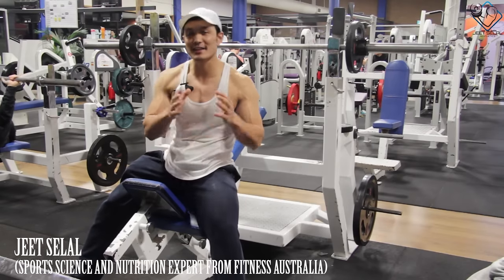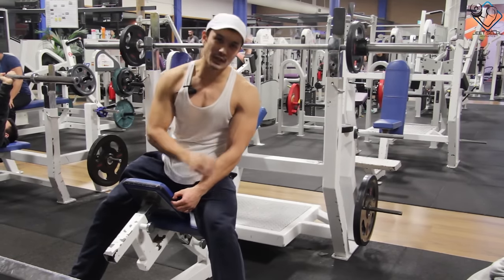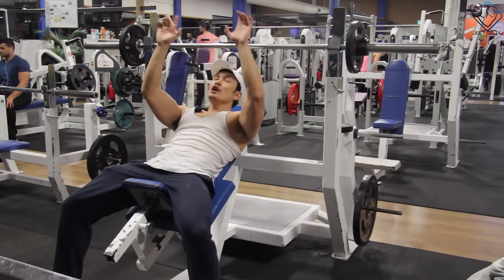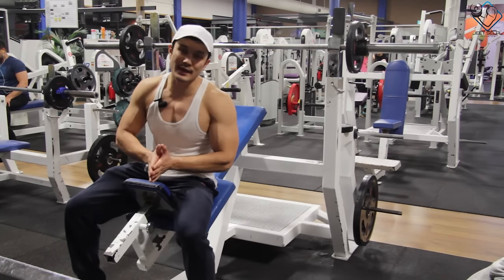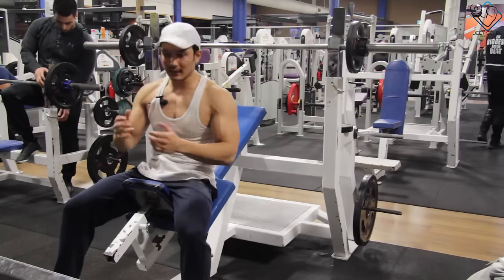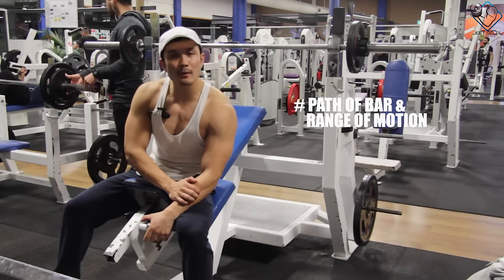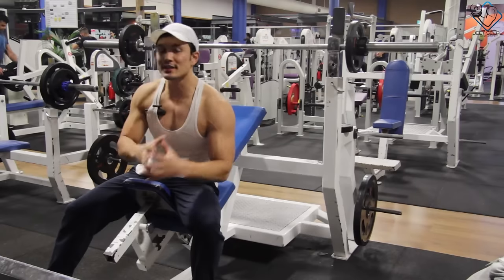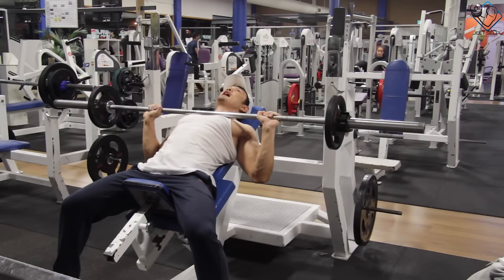INCLINED BENCH PRESS (अपर चेस्ट का साइज बढ़ायें) STOP MISTAKES NOW!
5 common/silly mistakes people do while INCLINED BENCH PRESS exercise due to which they have a FLAT CHEST. Check the complete information to fix those issues for better strength and muscle growth and a bigger UPPER CHEST.